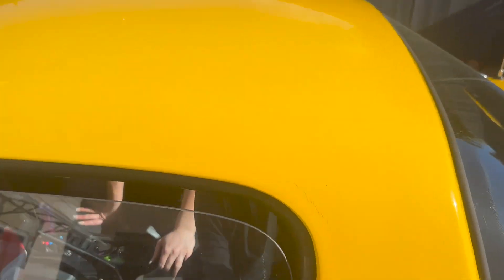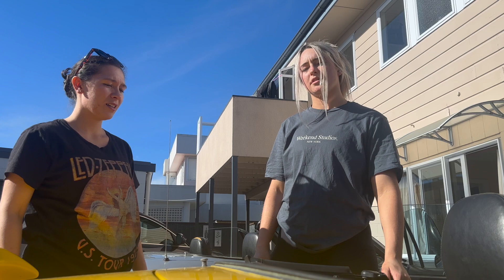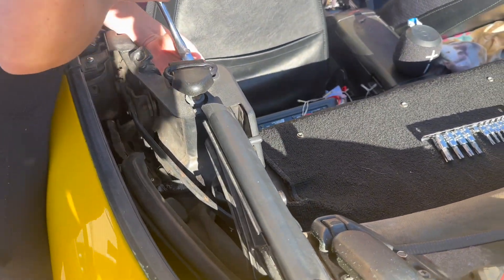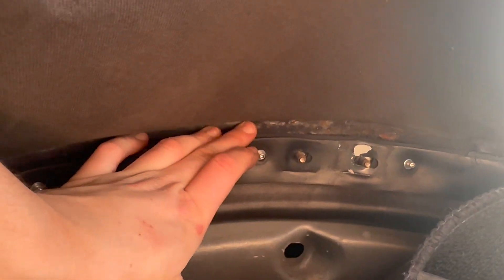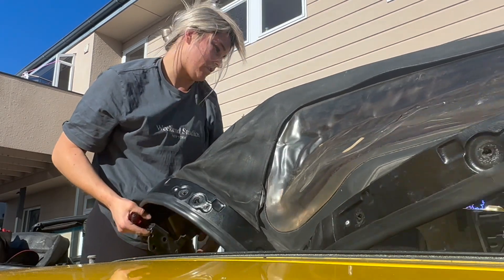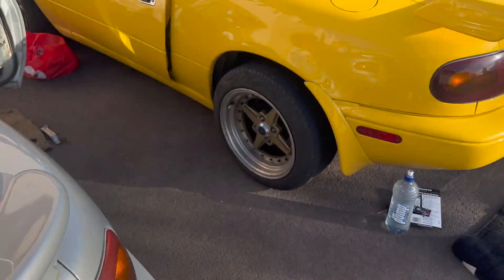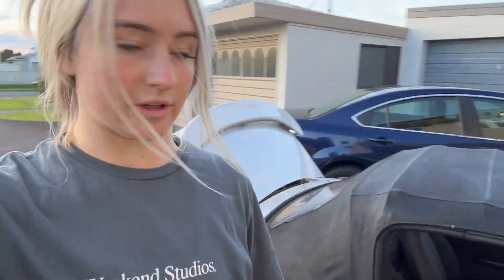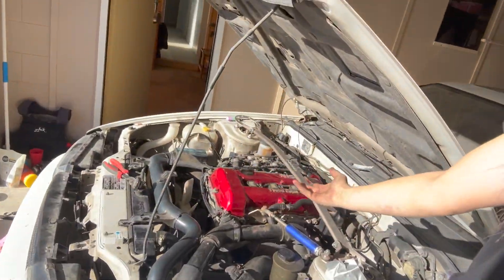Why the S13 sat for an entire YEAR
MX5 soft top removal/install is easy! Someone offered to install it for $500 but definitely worth attempting yourself first :)